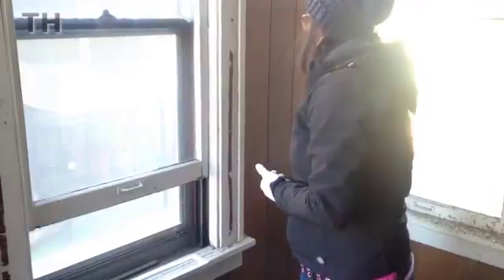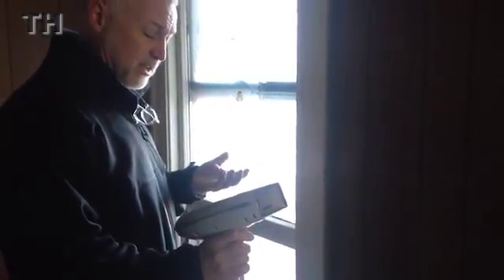Getting the lead out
A Dubuque resident and city official discuss the benefits of the Lead Hazard Control & Healthy Homes program that helps families remove lead and other hazards from their home.